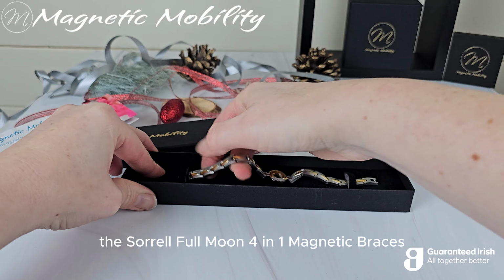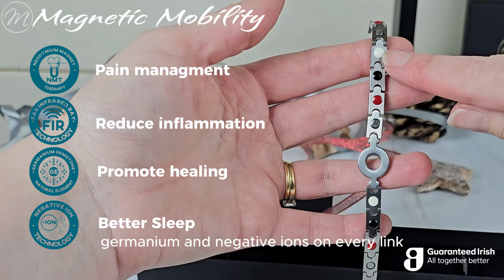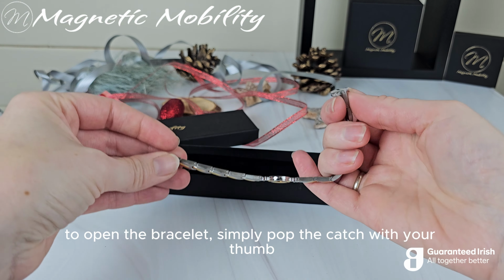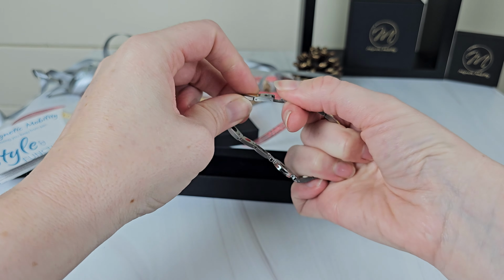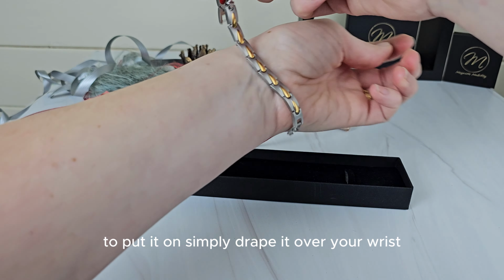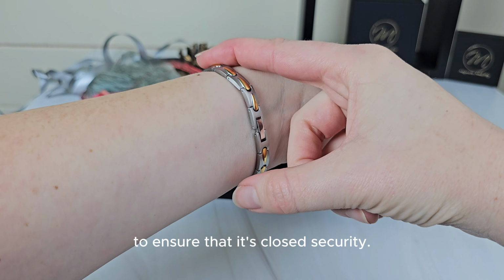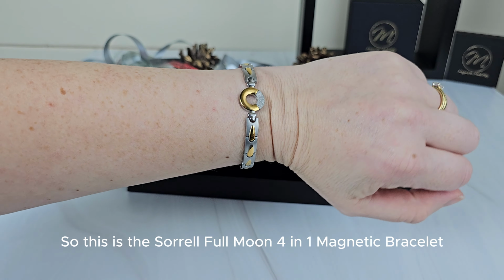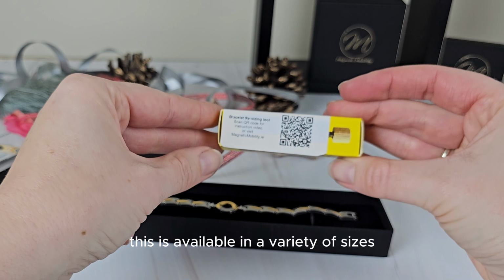Unboxing the Sorrell Full Moon Magnetic Bracelet | Perfect Christmas Gift Idea for Women 🎁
Welcome back to Magnetic Mobility! Today, we're excited to unveil the Sorrell Full Moon 4-in-1 Magnetic Bracelet, a stunning piece that's the perfect blend of elegance and wellness. If you're on the hunt for the ideal Christmas gift for women, look no further!

🌟 About the Sorrell Full Moon Magnetic Bracelet
Elegant Design: Featuring a unique gold and silver drop pattern, this bracelet adds a touch of sophistication to any outfit.

4in1 Magnetic Elements: Incorporates magnets, germanium, far infrared rays (FIR), and negative ions to support overall well-being.

Adjustable Fit: Easily adjust the bracelet with the included tool for the perfect fit.
Secure Clasp: Designed with a strong clasp for secure daily wear.

Sorrell Full Moon Magnetic Bracelet
Adjustment Tool Kit
Premium Gift Box
User Manual

🎄 Why Magnetic Bracelets Make the Perfect Christmas Gift for Women
Magnetic bracelets are not just stylish accessories; they also offer  wellness benefits. The Sorrell Full Moon bracelet is a thoughtful gift for mothers, sisters, wives, or friends who appreciate both fashion and well-being.

If you enjoyed this unboxing video and want to see more content on magnetic bracelets for women and Christmas gift ideas, make sure to:

Wishing you a joyful holiday season filled with wellness and happiness.

P.S. Order soon to ensure your gift arrives in time for the holidays!